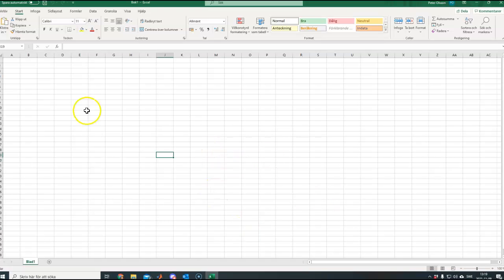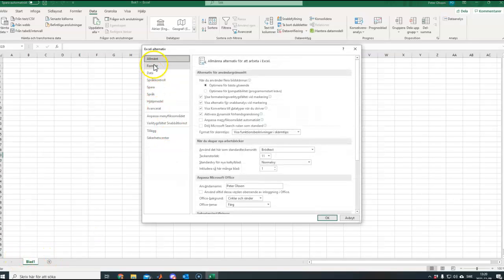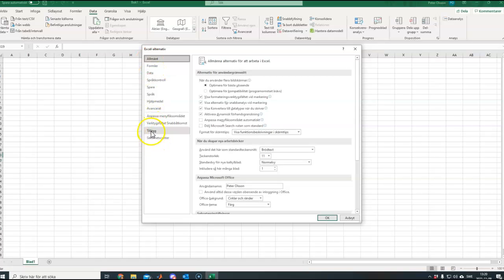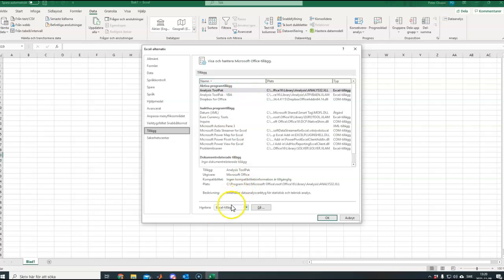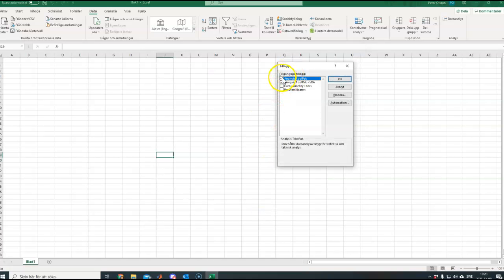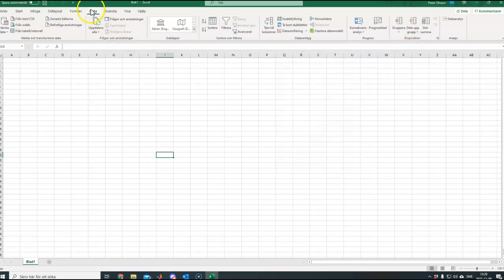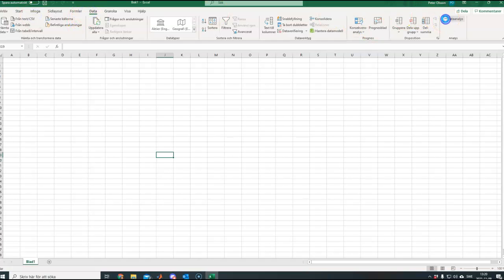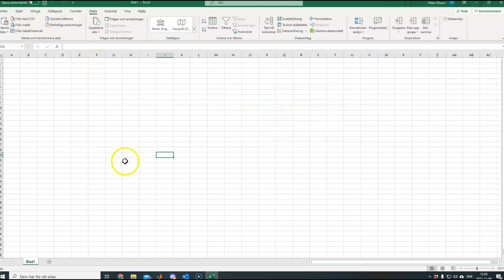Excel - Adding Analysis Toolpak (requirement for stat. test)